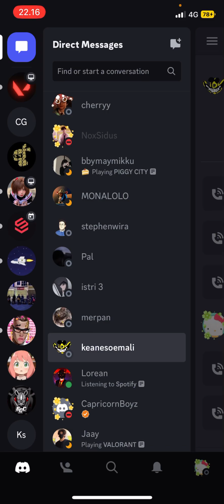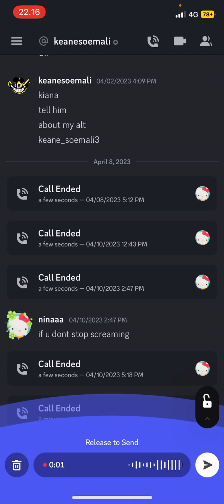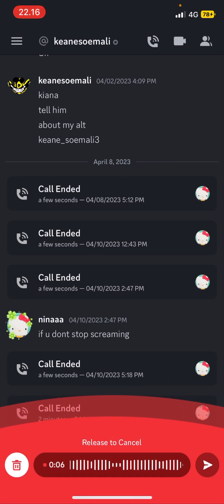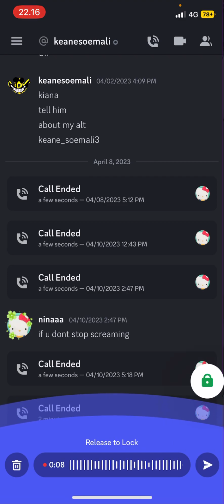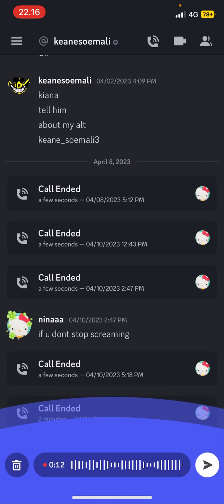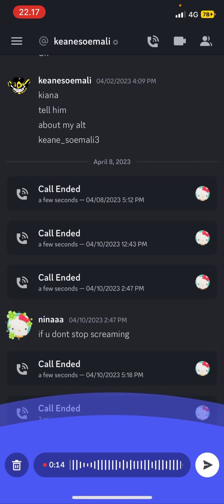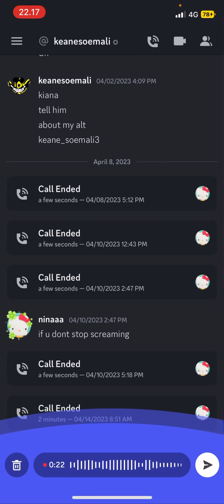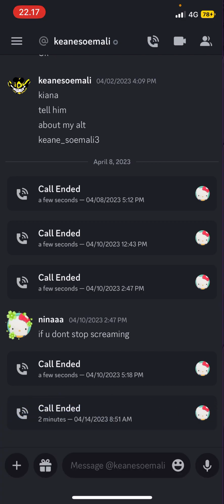[HAVE YOU TRIED DISCORD VOICE NOTES?] Learn How to Send Voice Notes on Discord with TheseEasy Steps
Learn how you can send voice notes on Discord mobile by watching this video.